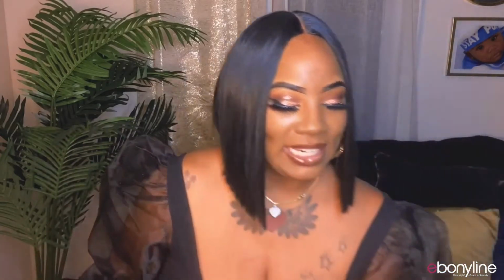Bob Slayer ! Affordable $22 synthetic wig | OUTRE MIKAYLA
Bob style cut!
Unit: OUTRE  MIKAYLA
Color:1B